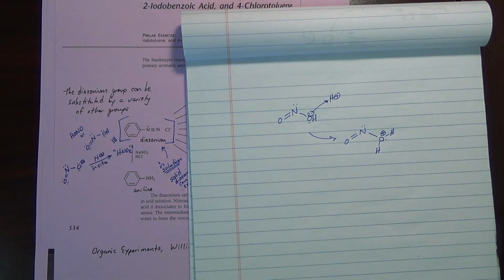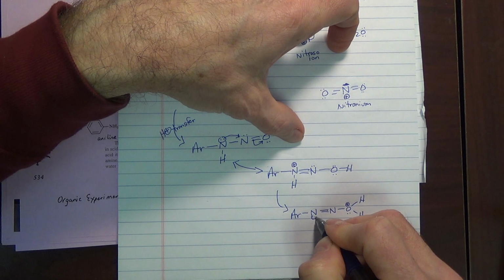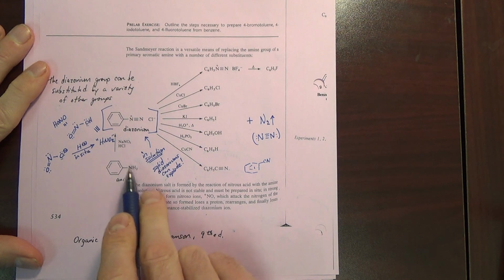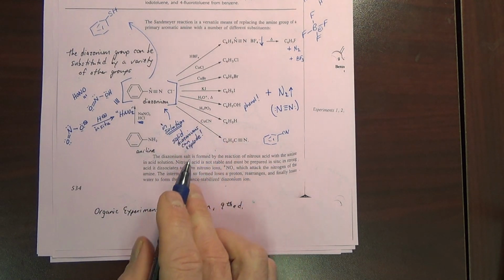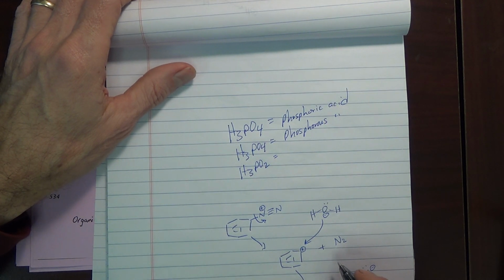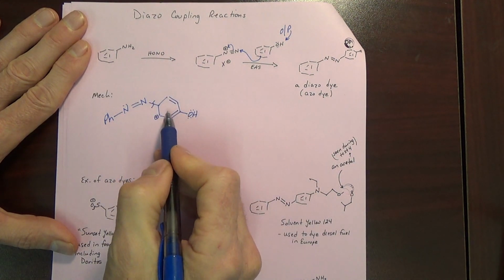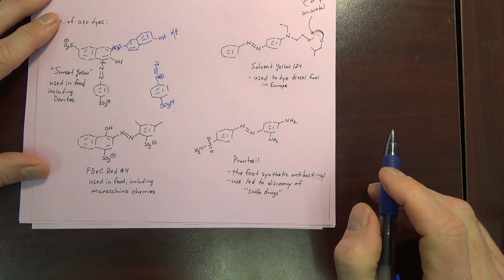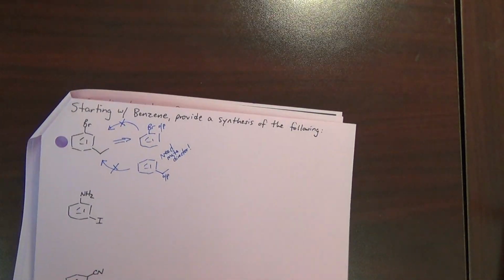Lecture 9_Diazonium Reactions